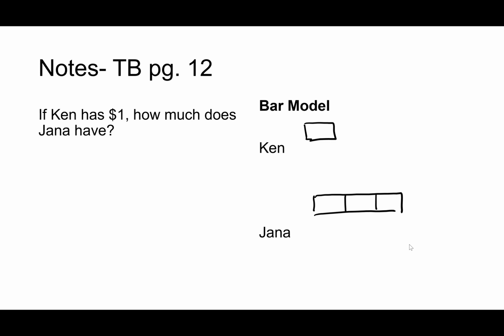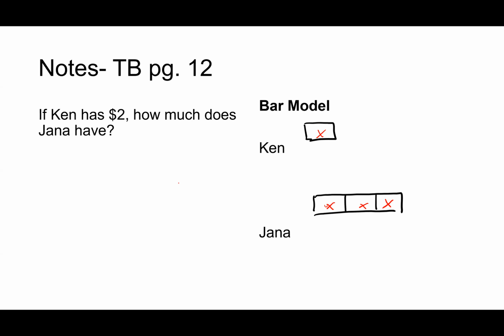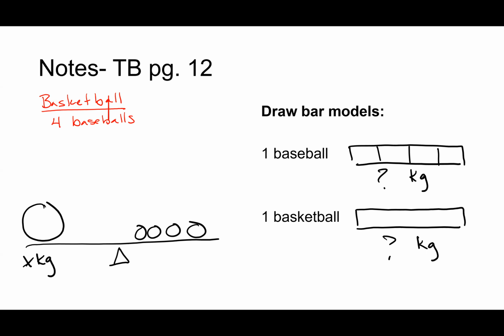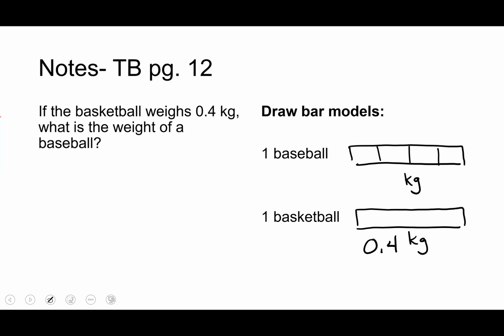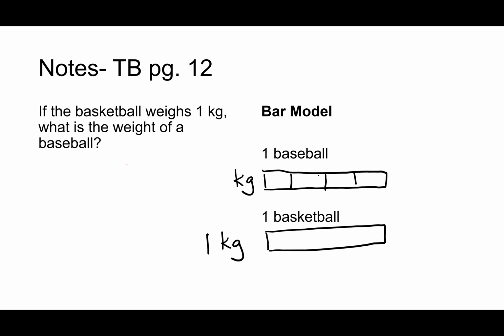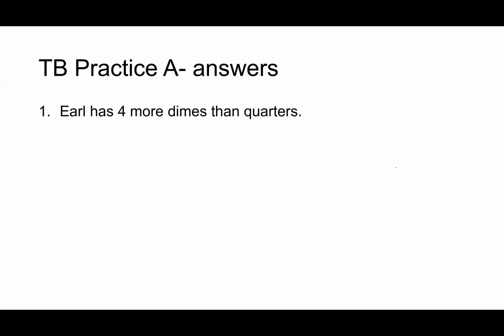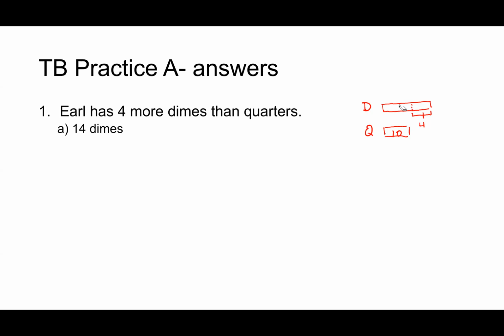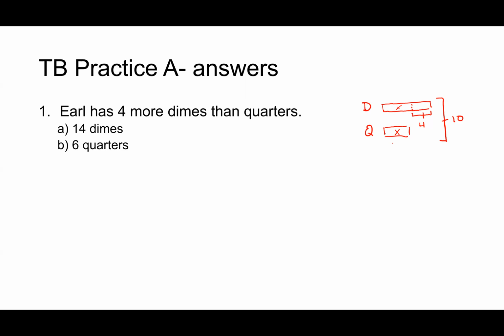Algebraic expressions 1 1b